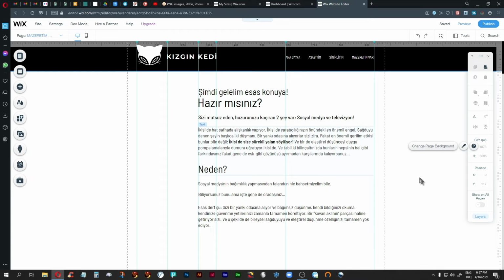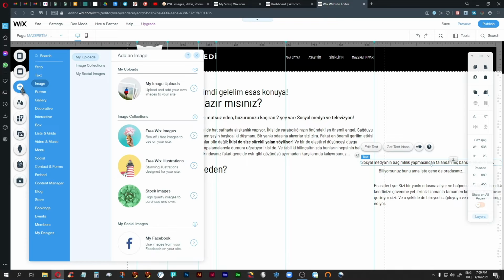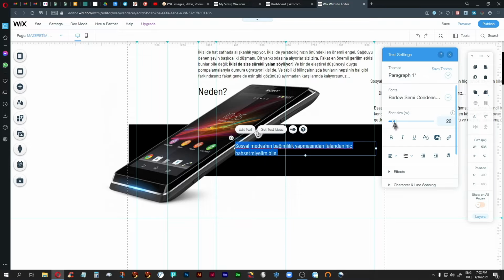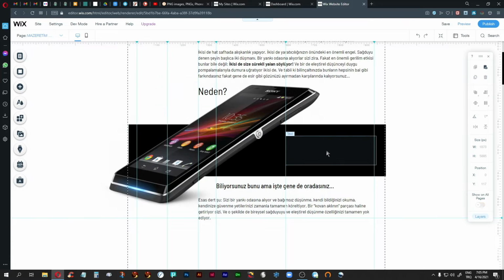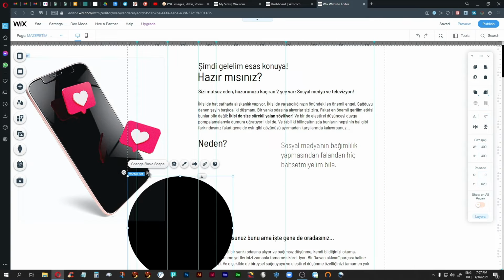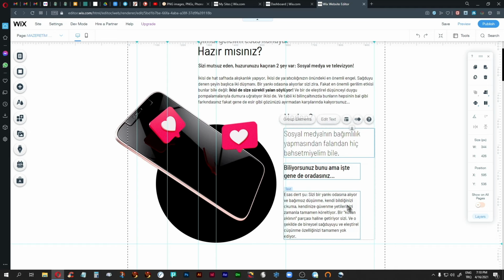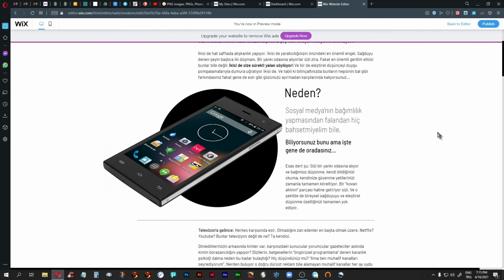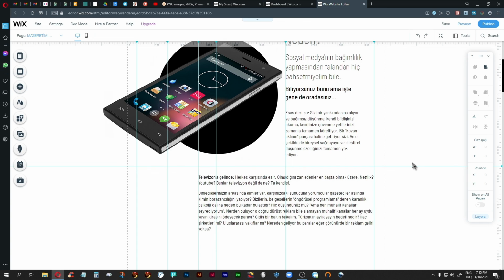Typography - Combining text and irregular shaped images (PNGs)